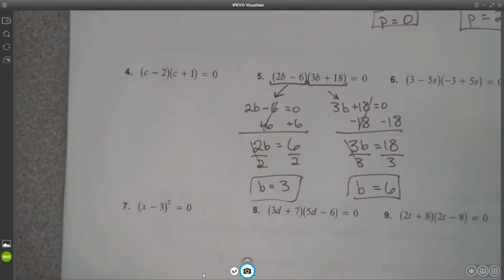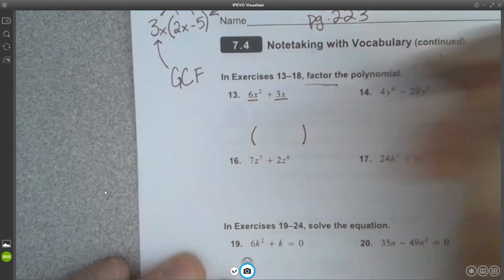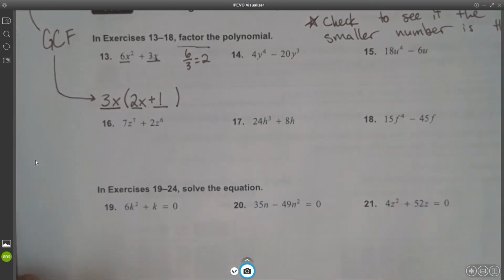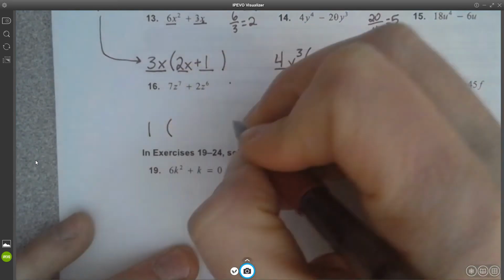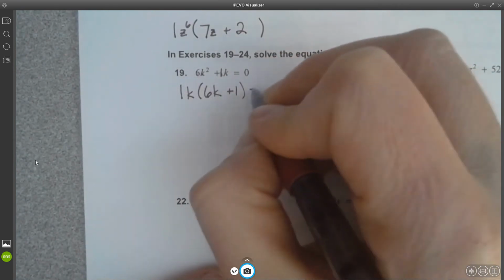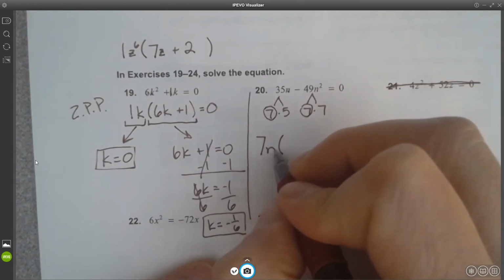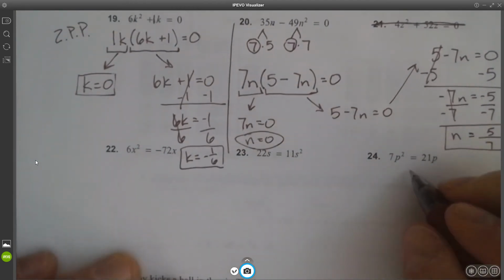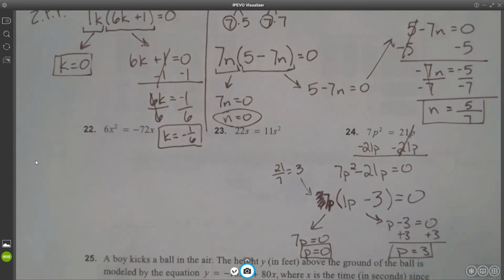Algebra 1B - BI 7.4 Part 2